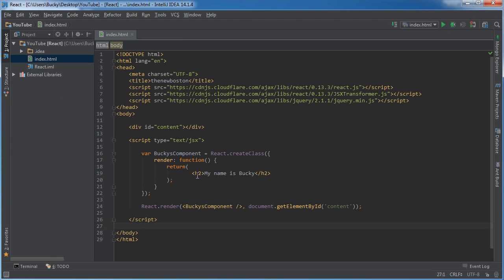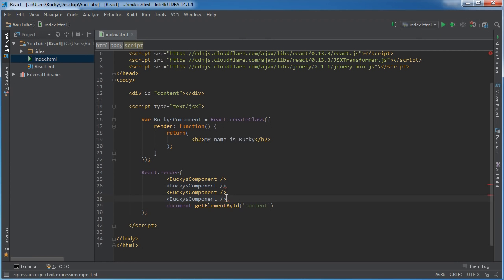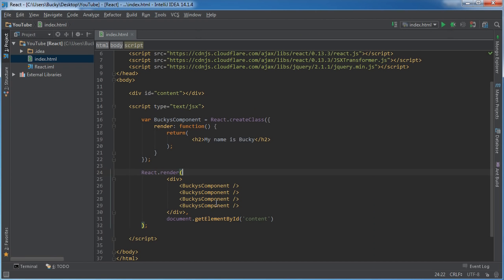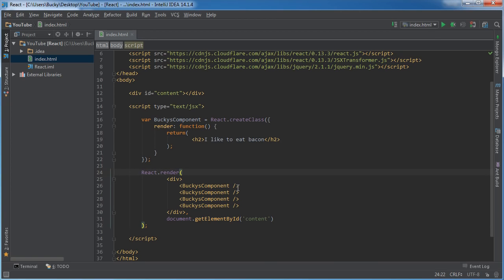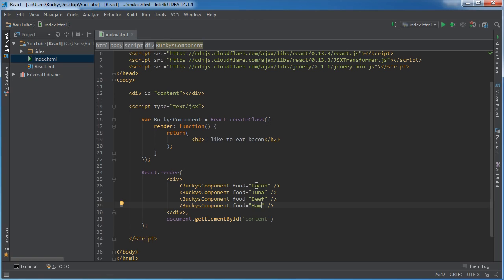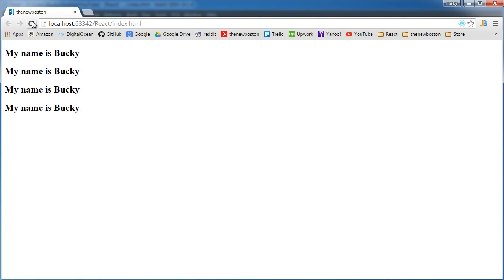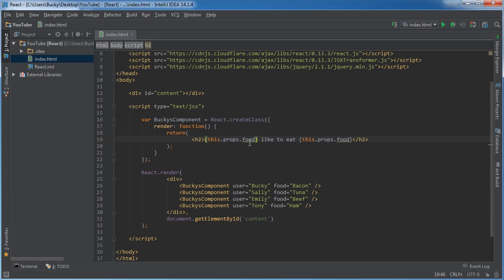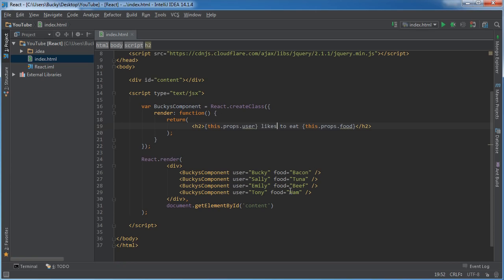React JS Tutorial for Beginners 3 Multiple Components and Properties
Hey, guys, This is Tutorial 3 in React JS